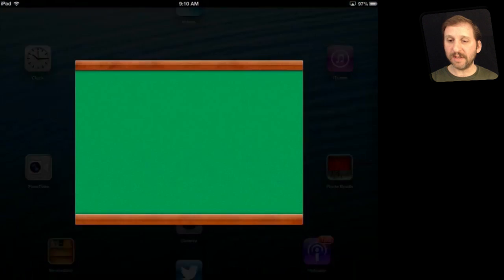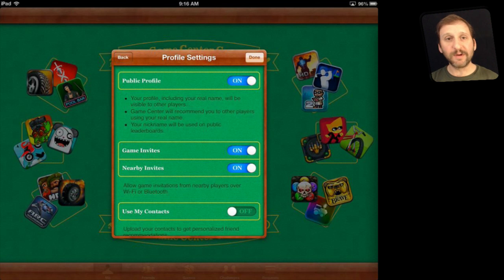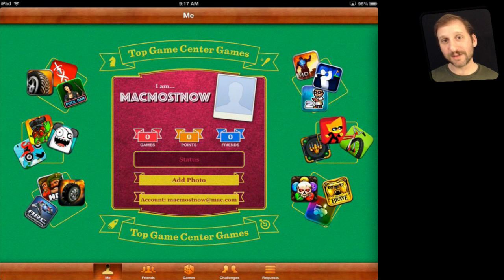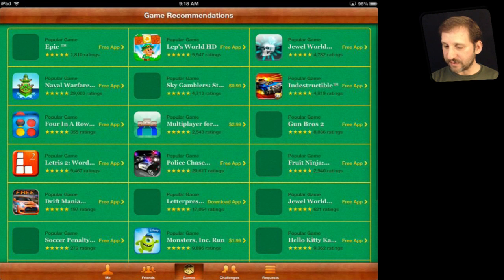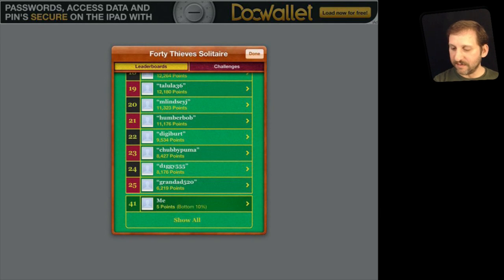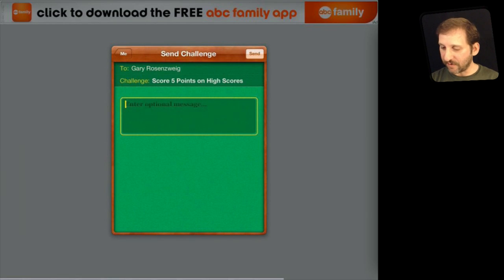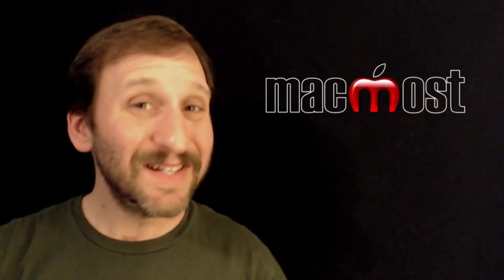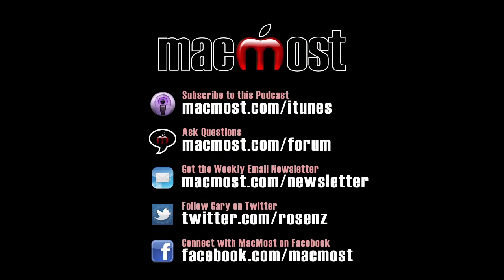Using Game Center (MacMost Now 890)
Game Center is a universal high score system provided by Apple that many app developers can use in their games. Once you extend your Apple ID to use Game Center, you can compete in high score leaderboards, challenge friends and register in-game achievements.